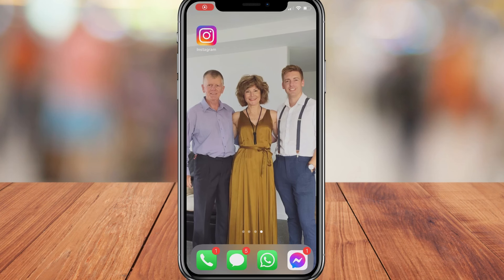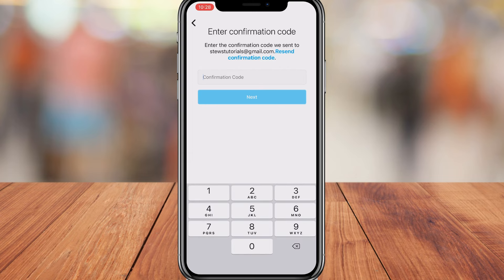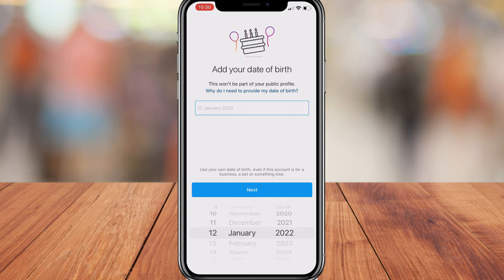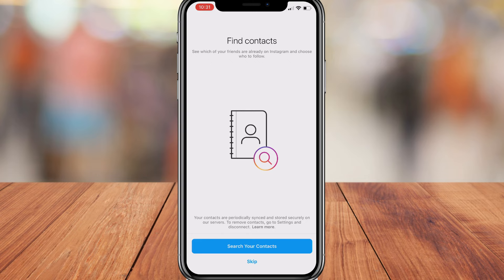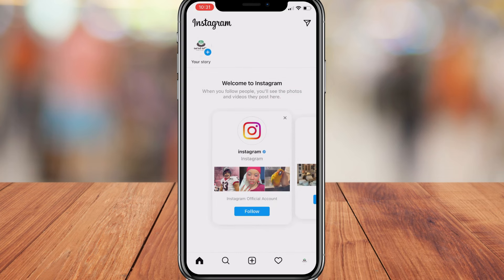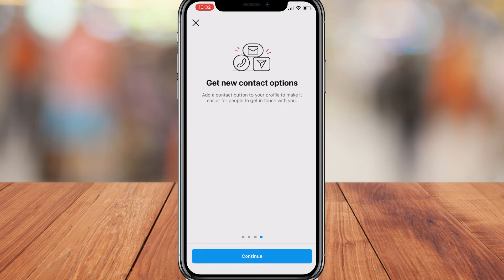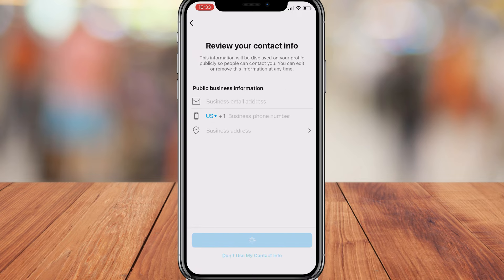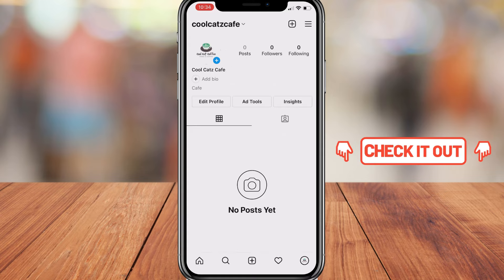How To Create A Instagram Business Account [2022]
Today I dive into an updated Instagram business account tutorial for beginners.

In this video, I walk you through the step by step process of setting up your Instagram account and then switching your account to a business Instagram account.

An Instagram business account allows you to display your business contact information on your profile, sell directly on Instagram, leverage paid ads and understand what content performs the best with your audience.

Let me know if you found this Instagram Business Account tutorial helpful. Also, if you require any help or support, make sure to get in touch with us today.